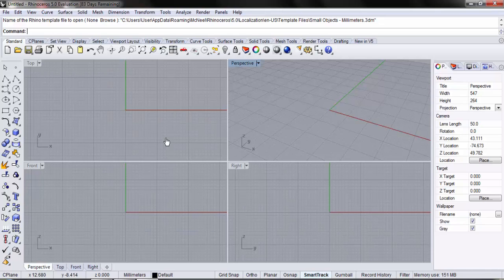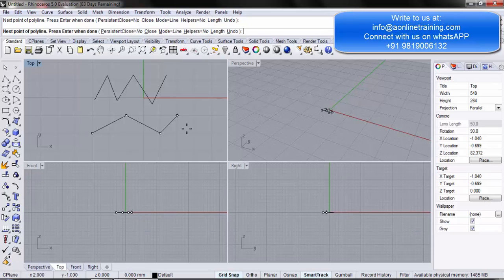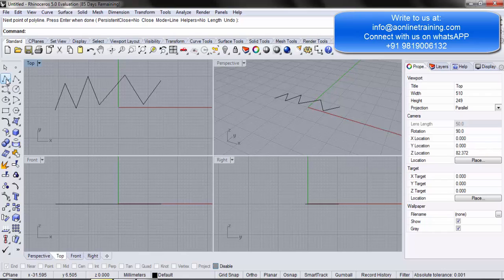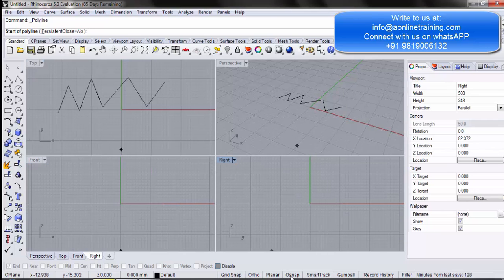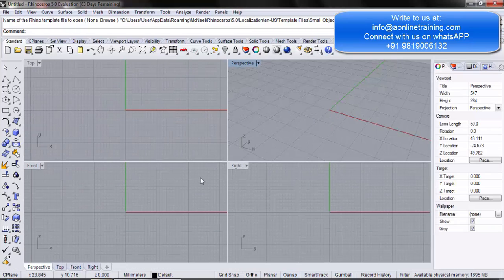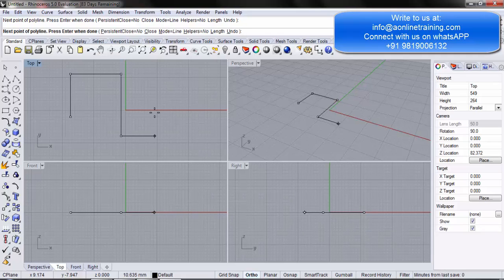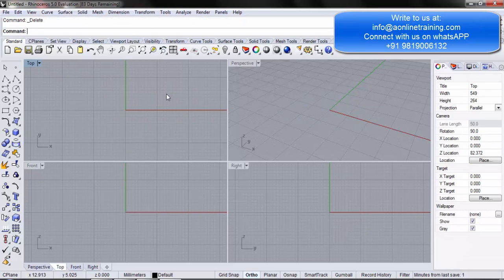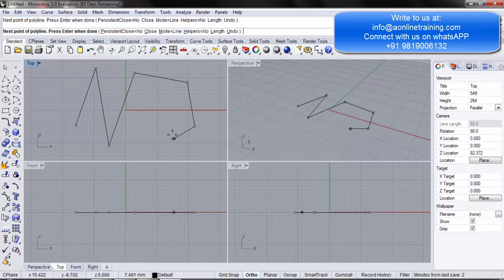Online 3D Jewelry Designing Courses (CAD) - Using Rhinoceros - Free Demo Class - Lesson 09